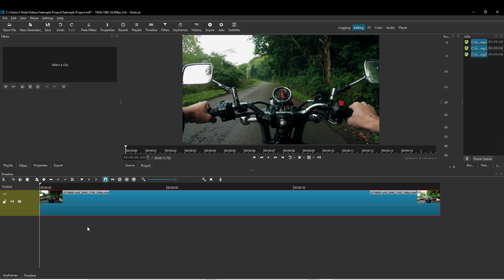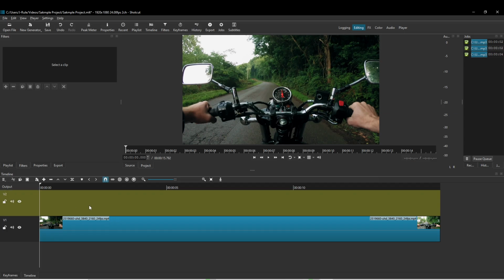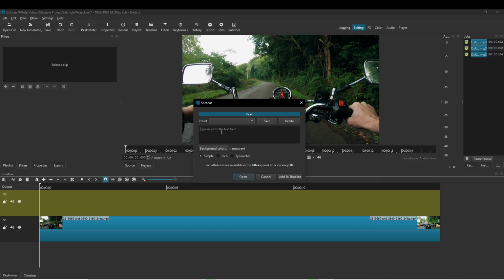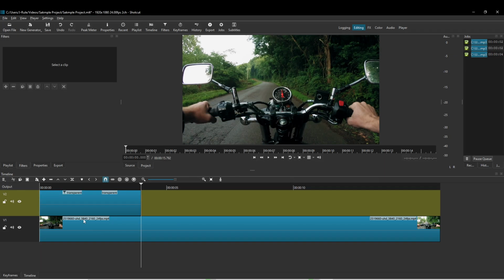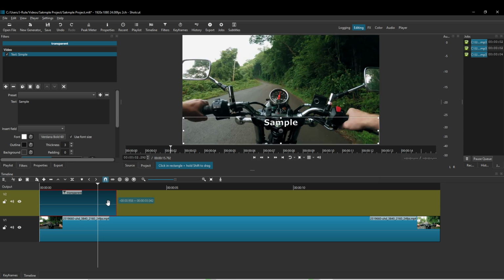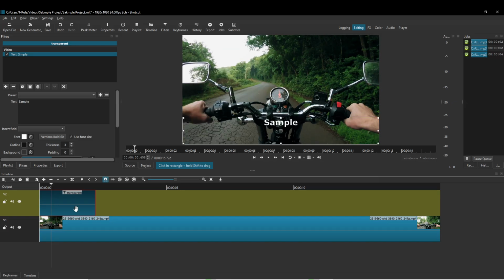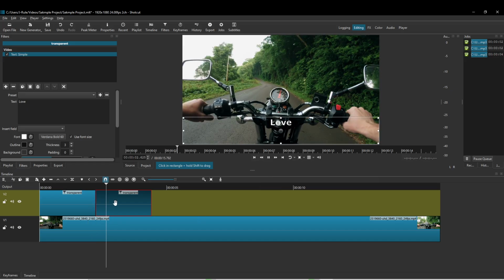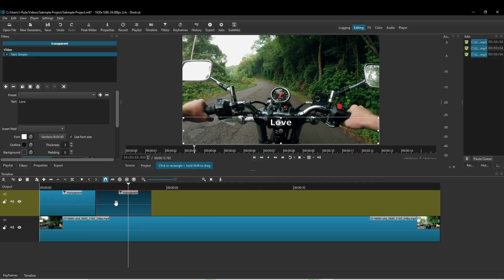How To Add Subtitles In Shotcut Adding And Customizing Subtitles Shotcut Tutorial [2026 Guide]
In today's video, we're diving into a comprehensive "shotcut tutorial" on how to add subtitles in Shotcut video editor. This guide will walk you through the process step-by-step, making "adding subtitles in shotcut" simple and efficient. Whether you're a beginner or looking to refine your "video editing" skills, this "shotcut video editor tutorial" is perfect for you. Learn how to "shotcut add subtitles" cleanly and manage them effectively for all your projects.